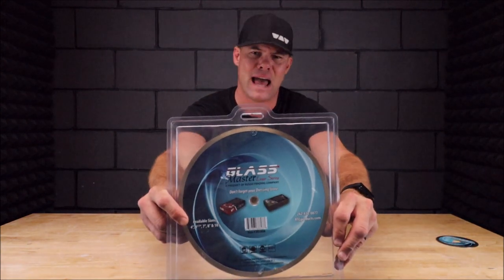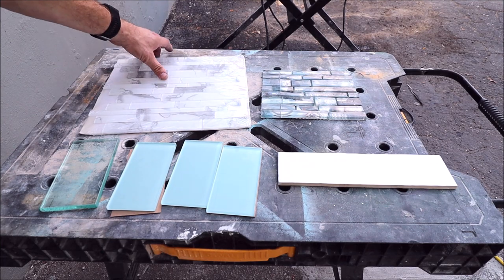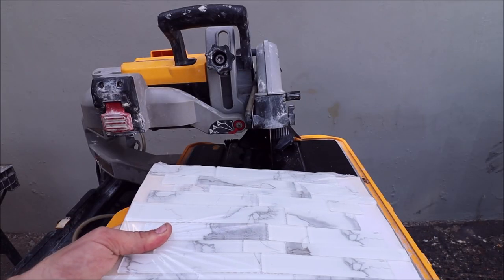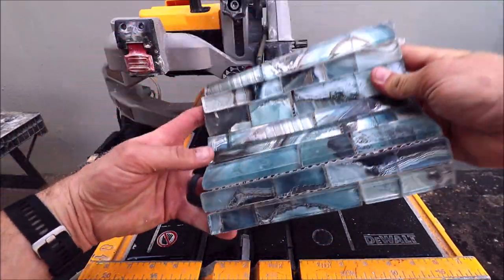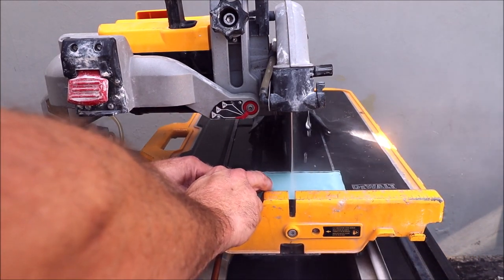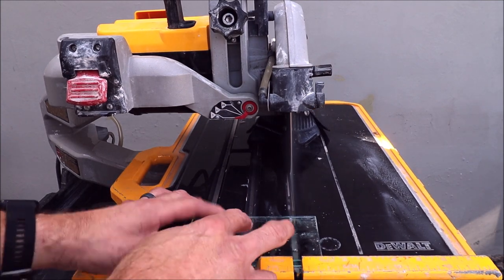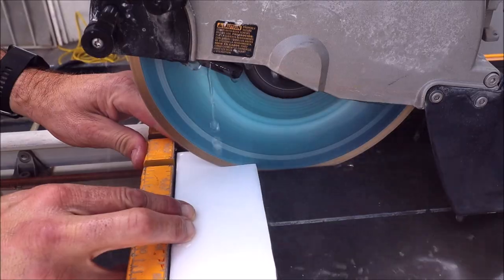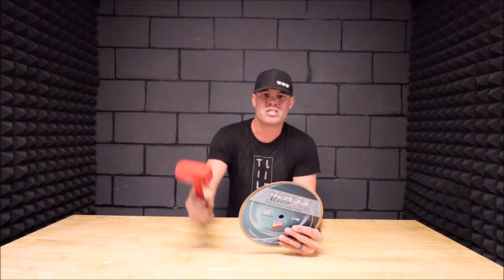This Will Make Cutting Glass Easy!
Russo Trading Company (RTC) Glass Master Laser Series 10" Diamond Glass Tile Saw Blade